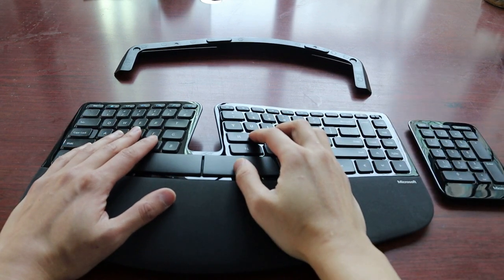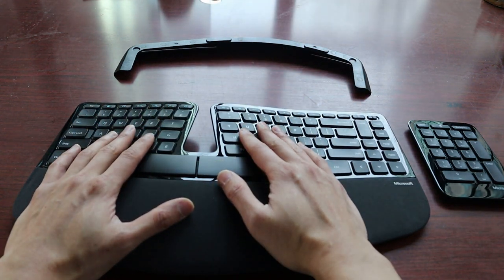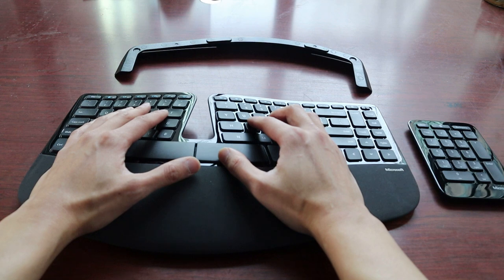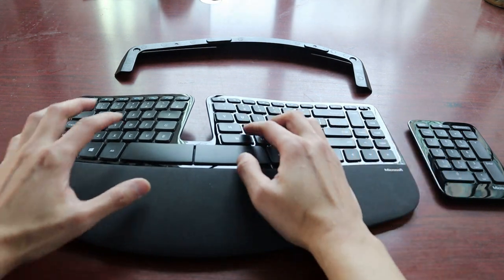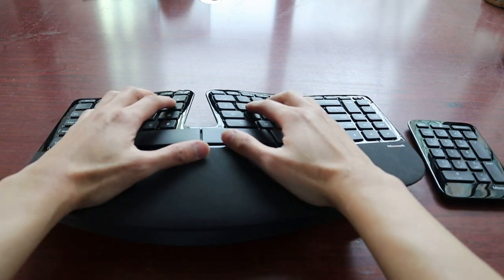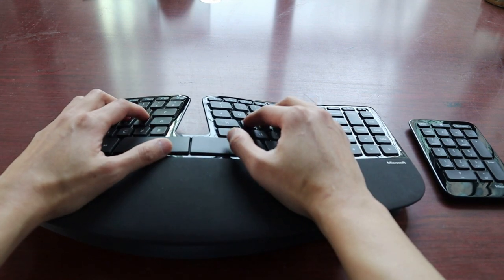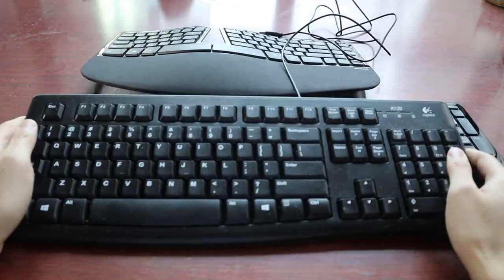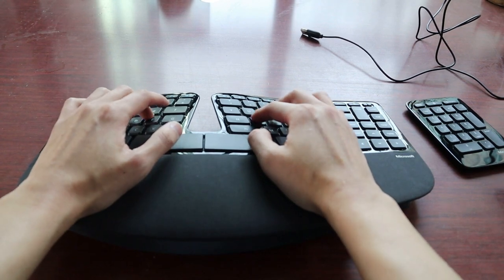Microsoft Sculpt Keyboard 2019 Review- Best Ergonomic Keyboard?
In this video we look at and review the latest version of Microsoft's Sculpt Ergonomic Keyboard (Desktop Edition 2019). It comes with some key innovations such as a dome shaped keyboard, negative tilting, plus a plush wrist pad. How well does it all come together? Watch and See.

See all of our updated picks for Best Ergonomic Keyboards for your hands and wrists